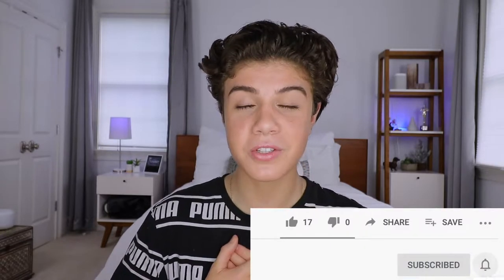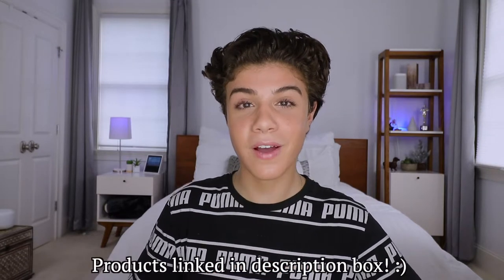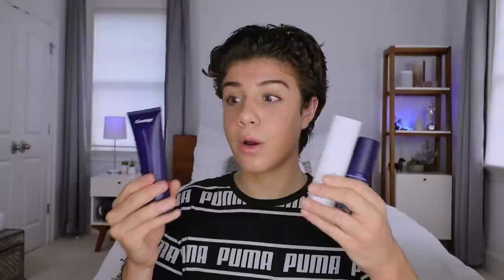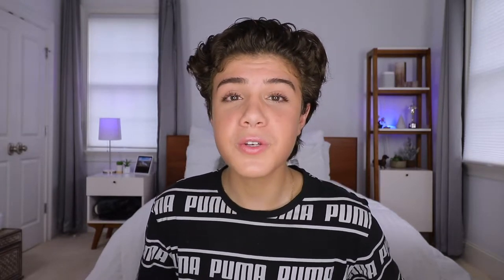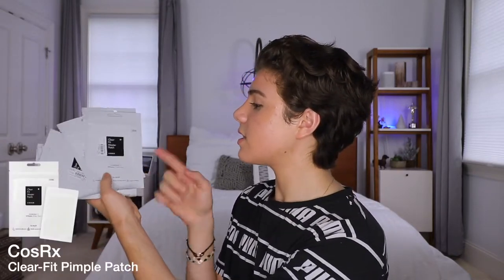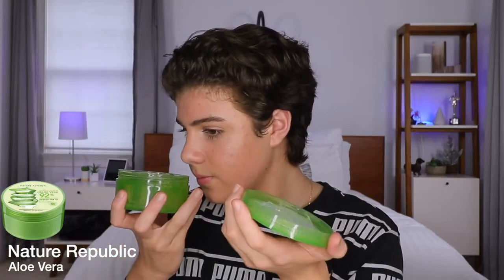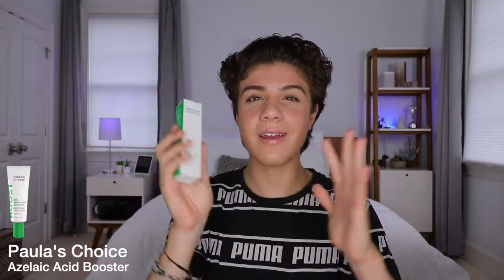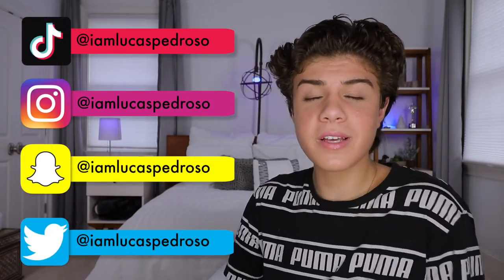Huge Skincare Haul| CeraVe, CosRX, Purito, and More Korean Skincare!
Watch me unbox a HUGE Skincare Haul! I go over some of my favorite products out there!

Code "LUCASPEDROSO" for a discount on your YESSTYLE ORDERS!

Please keep in mind I am not a dermatologist, esthetician, a specialist, or any sort of professional. All the information I share is based on research I have personally done, and all the knowledge I have accumulated over time. I do not ever claim to know more than anyone, or that my opinion should be prioritized. If you ever have questions about your skin, your products, or need a diagnosis consult a professional. If I state something that is contrary to what a professional has advised you to do, disregard my statement and follow your professional advice. My channel is solely here to spread the research I have done, and hopefully teach you something new.